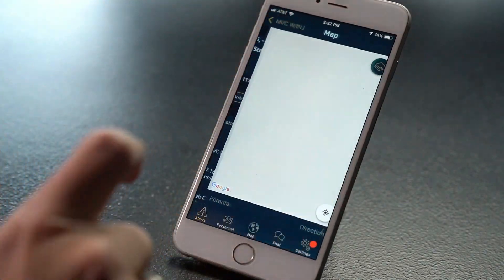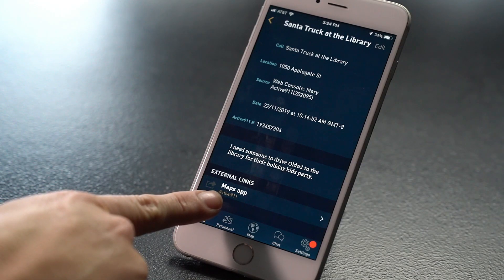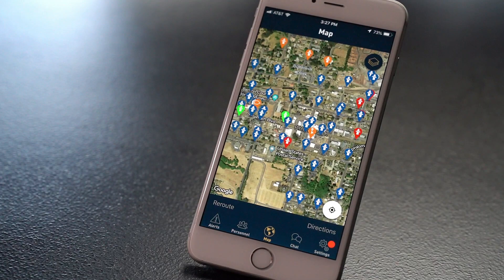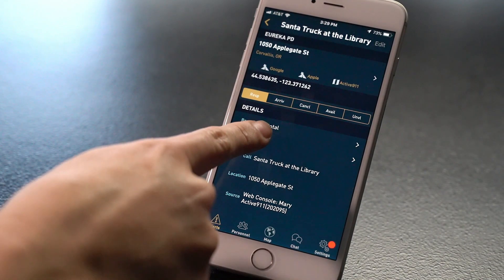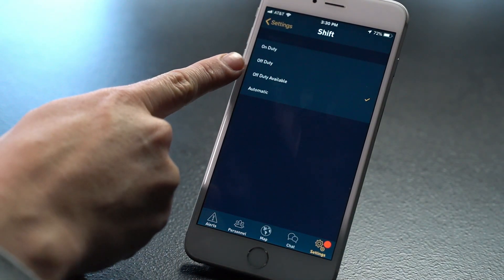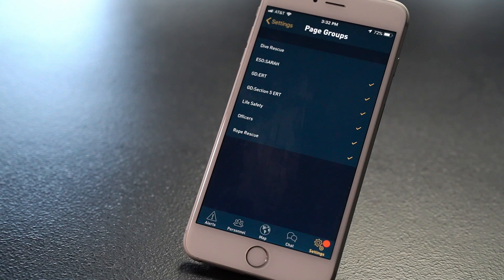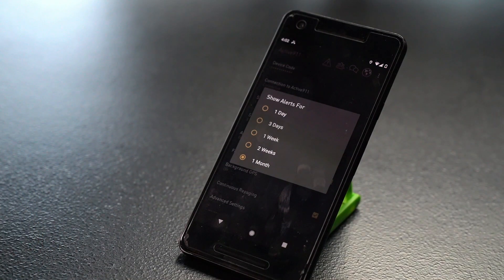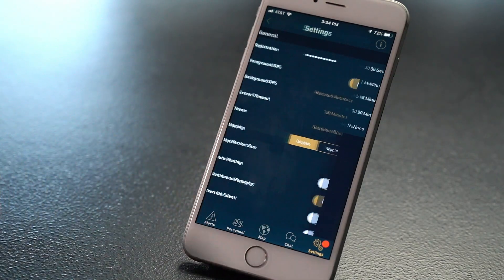Active 911 Settings Tutorial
New to Active911? We'll explain all the settings in this first responder app so you can set everything exactly how you want it.